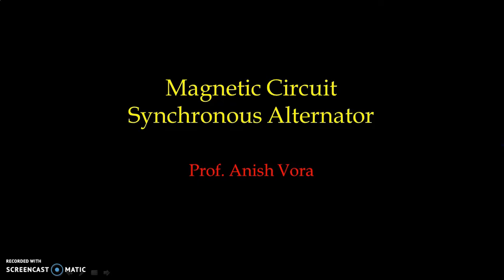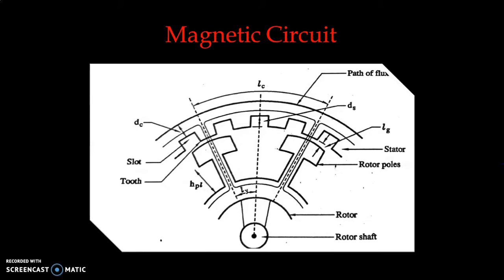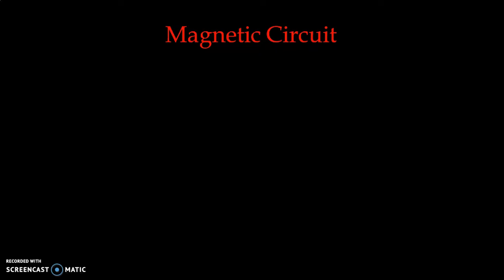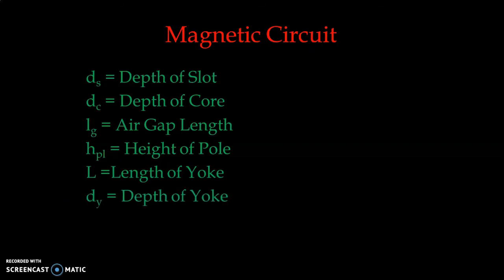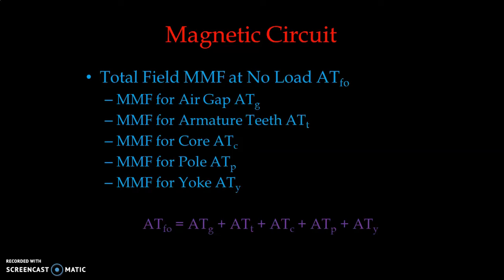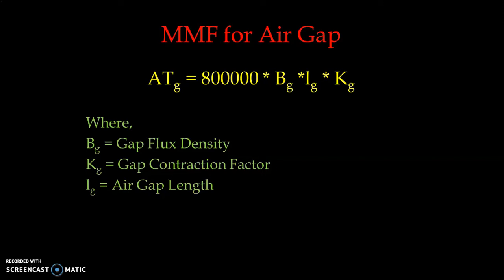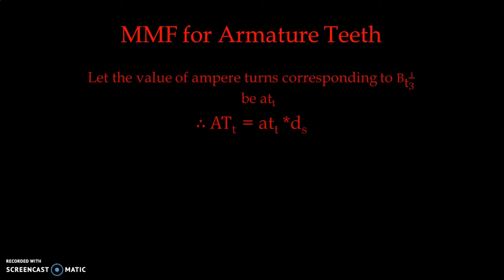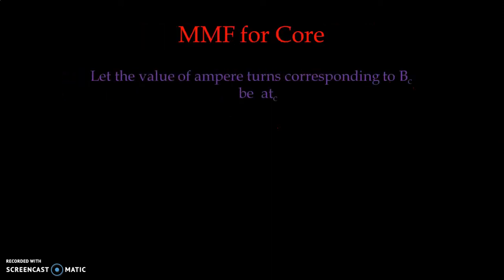Magnetic Circuit for Salient pole Synchronous Alternator |Design of Synchronous Machine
This video explains about entire magnetic circuit for salient type of synchronous alternator. MMF requirement of each individual magnetic circuit and total MMF for field at No Load
MMF for Airgap
MMF for Armature Teeth
MMF for Core
MMF for Pole
MMF for Yoke